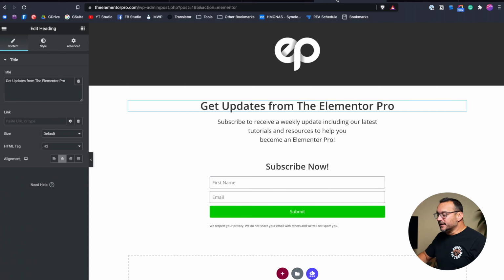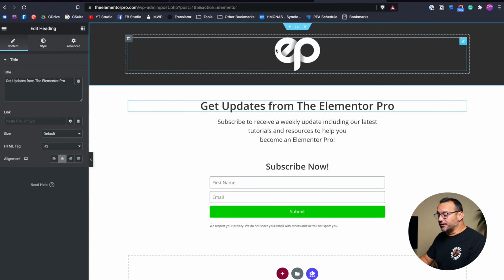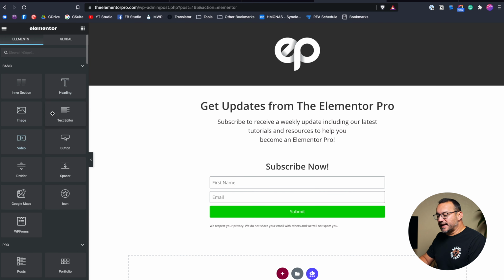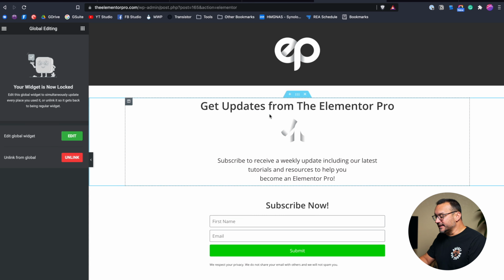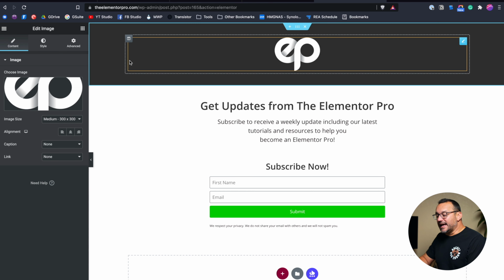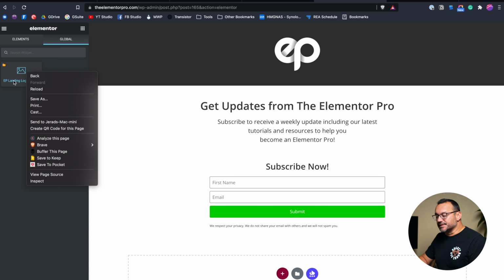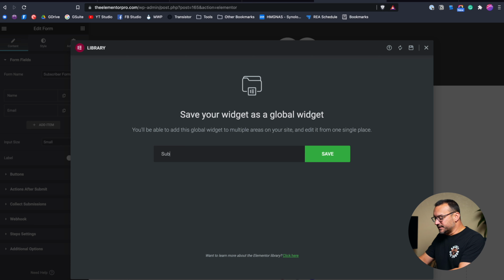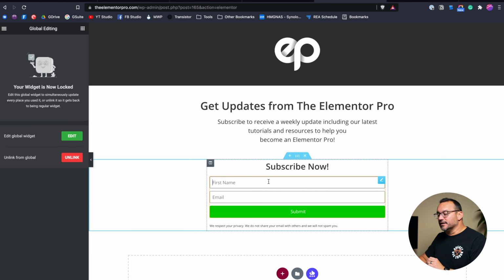How to use Global Widgets in Elementor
Learn how to us the global widgets feature in Elementor.

Time Stamps
0:00 - Intro
00:30 - Where Global Widgets Are Useful
00:59 - Creating Global Widgets
02:00 - Editing a Global Widget
02:21 - Unlinking From Global
02:46 - A More Advanced Example
04:09 - Final Thoughts